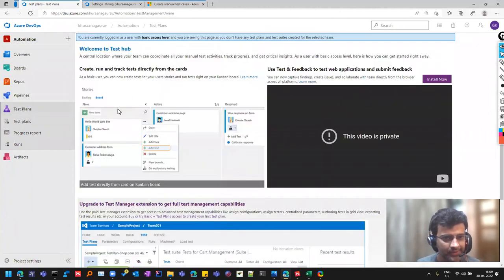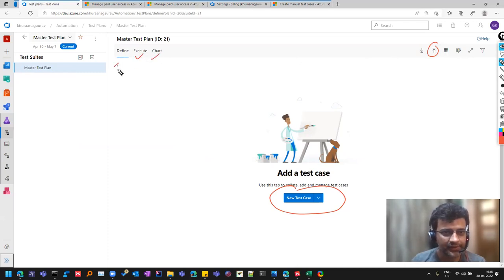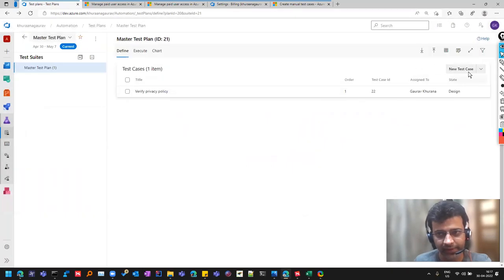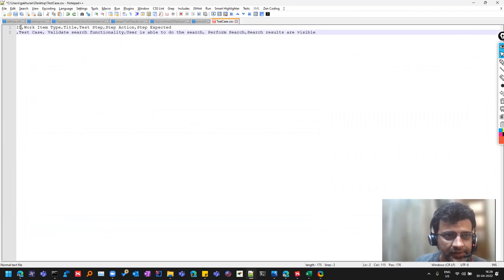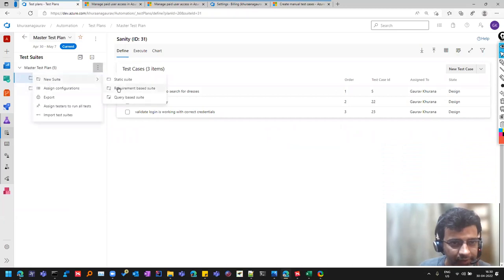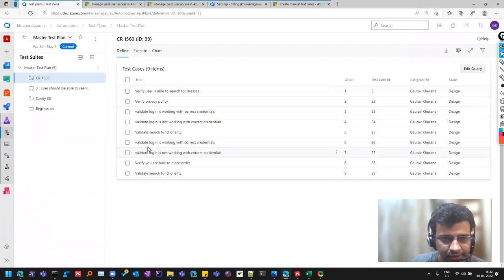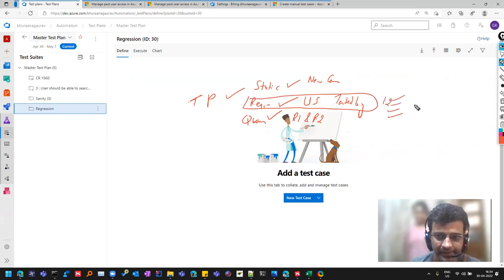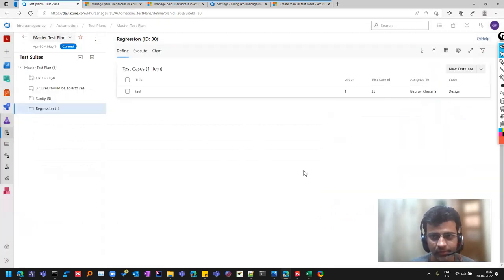Part 5|Test Suite | Test Plan | Test cases in ADO | 3 ways to manage these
Have you used shared steps ? Atleast 3 ways to upload/add cases
3 types of Suite that can be created in ADO